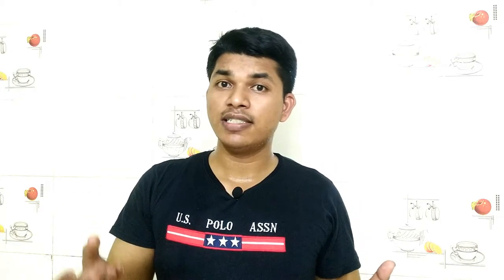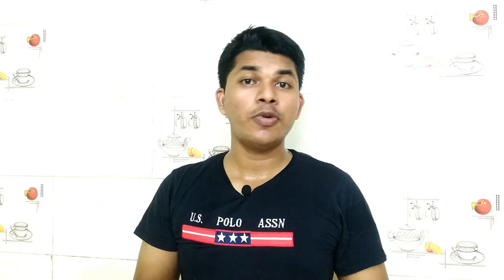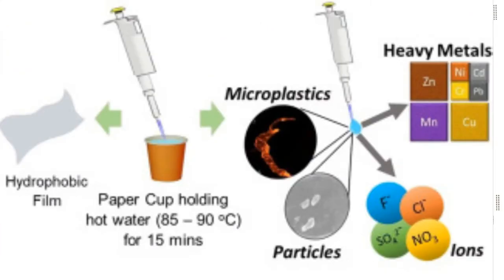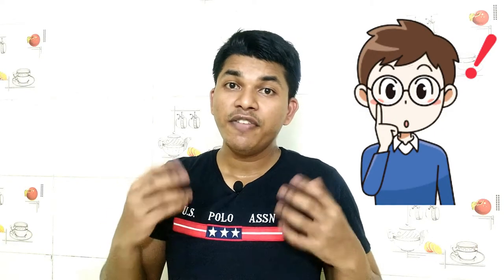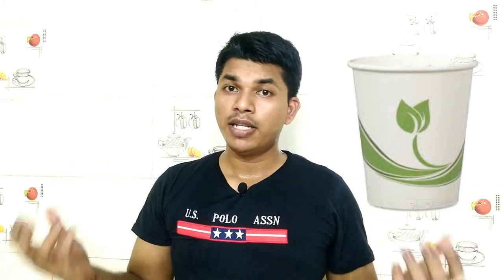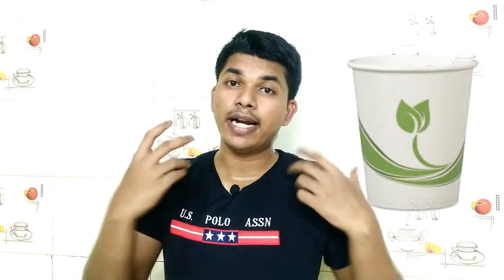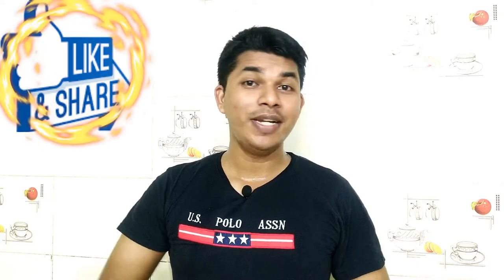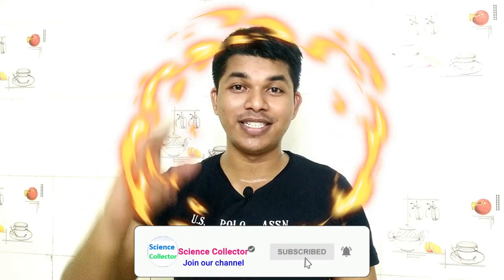How do paper cups affect our health ? Microplastics | SCIENCE COLLECTOR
Polyethylene (PE) is a petroleum-based coating on paper cups that can slow down the process of biodegrading the paper it coats. Polylactic acid (PLA) is a biodegradable bio-plastic coating used on some paper cups.

Paper cups are usually lined by a thin layer of hydrophobic film which is made of mostly plastic (polyethylene) and sometimes co-polymers to hold the liquid in the paper cup. Within 15 minutes this microplastic layer degrades as a reaction to hot water.

Try to use Ceramic and glass mugs that tend to remain more resistant to the smell or flavor trapping issues. Ceramic mugs are easier to clean when compared to glass mugs.